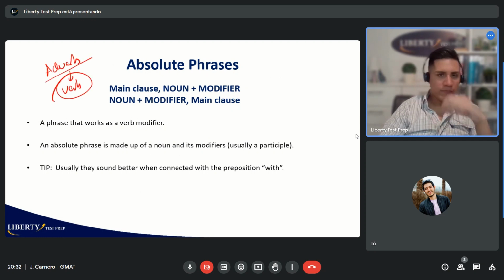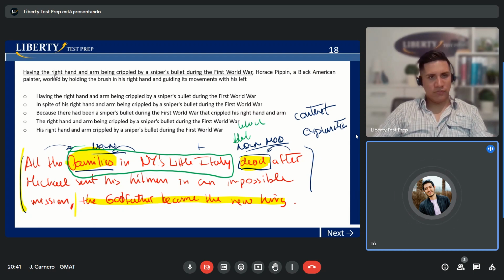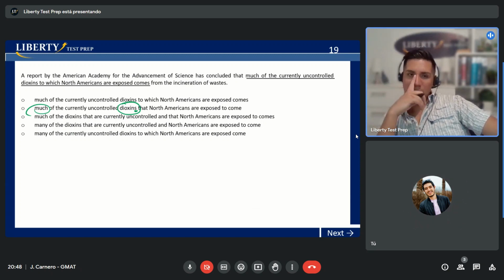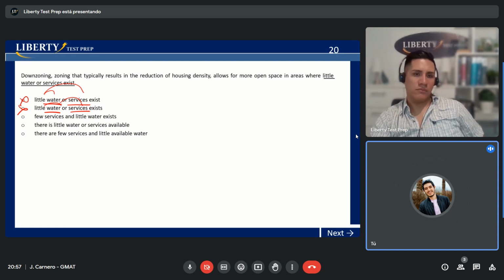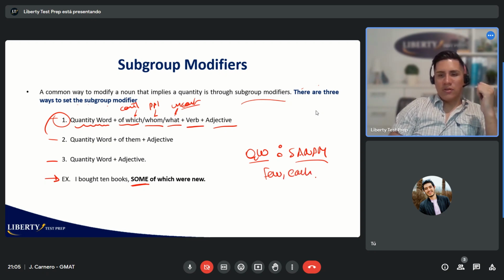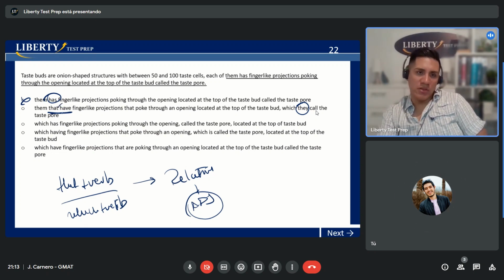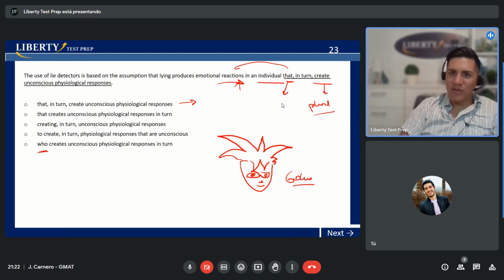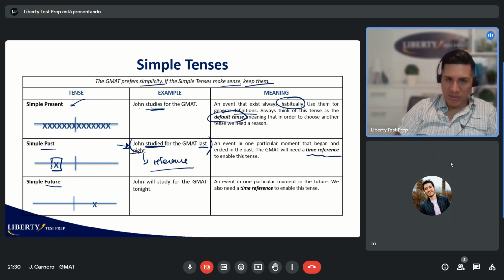Tenses Class 21 abril part 1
00:00 Inicio
1:07 Absolute phrase (Difficult type modif)
11:02 Usar "With" para identificar, TIP
15:00 Countable vs Uncountable
33:25 Sub-group Modifiers Quantity words+Which/whom/what
43:20 Exceptions Touch Rule